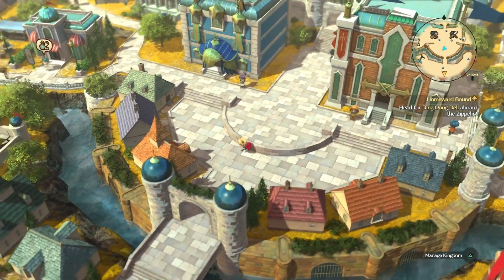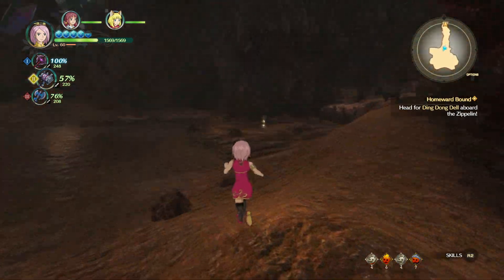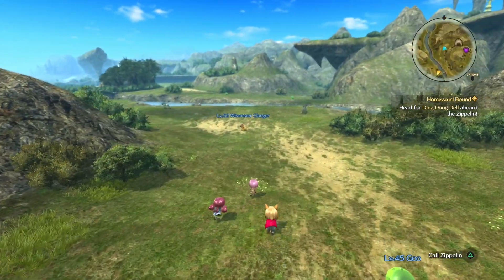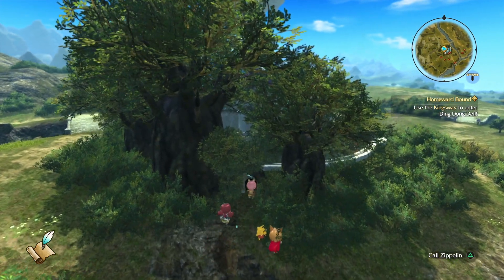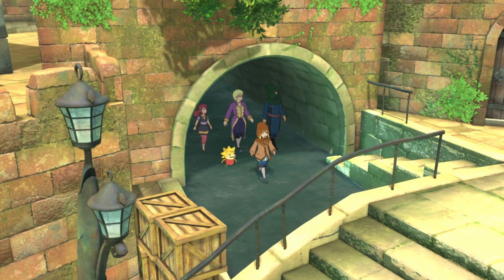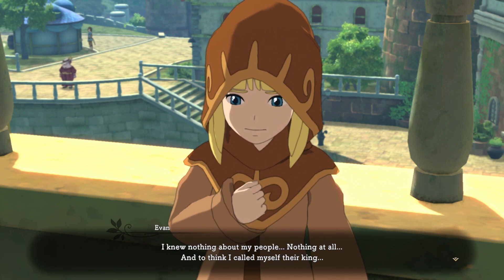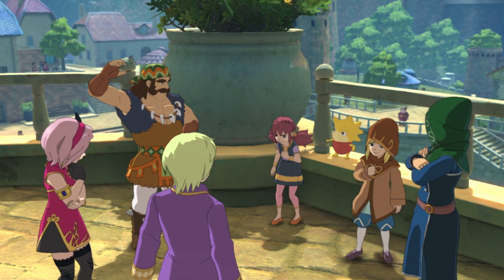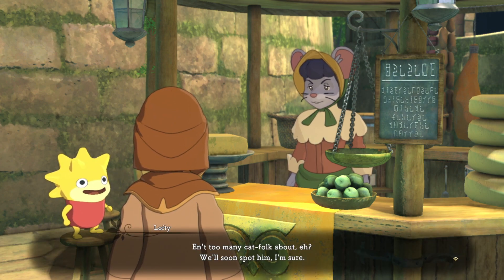Let's Play Ni No Kuni II - Episode 30 "Cat's Oppressed"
In this episode we venture into Ding Dong Dell to see what's been going on around town. We find out the cats are being oppressed by the mice and are forced into the slums.